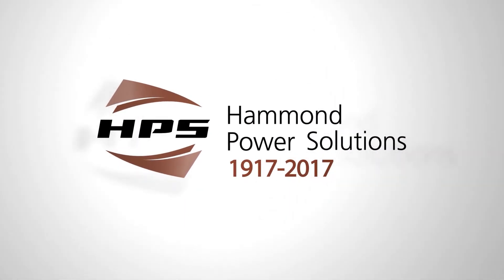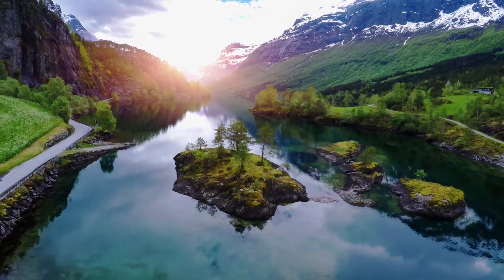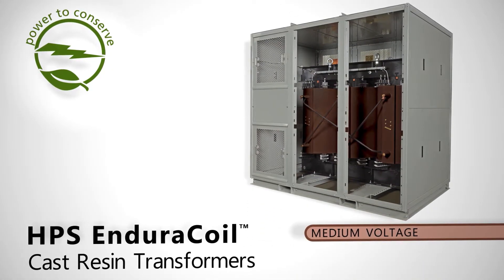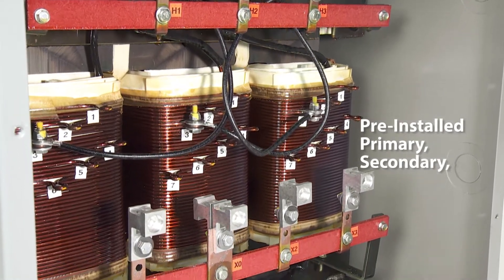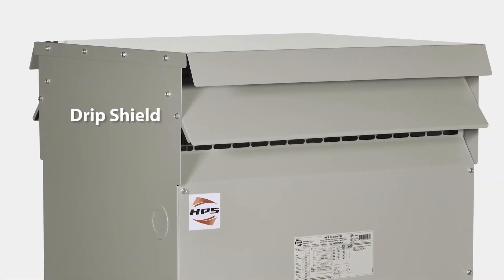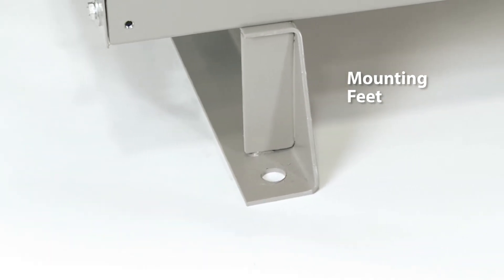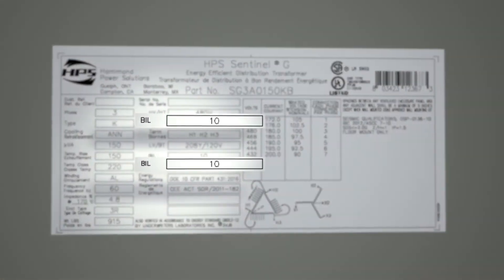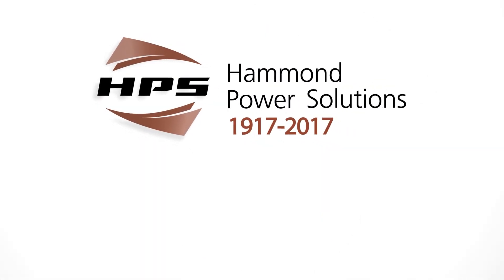Hammond Power Solutions (HPS) DOE 2016/NRCan 2019 Compliant Transformers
This video outlines the new pre-installed features of HPS' DOE 2016 and NRCan 2019 Compliant Product Lines. Watch today to learn how these new transformers can help save you time and money! For more information about our complete product offering, please